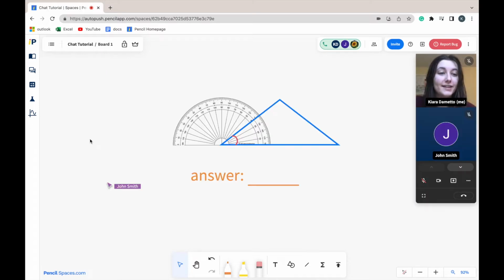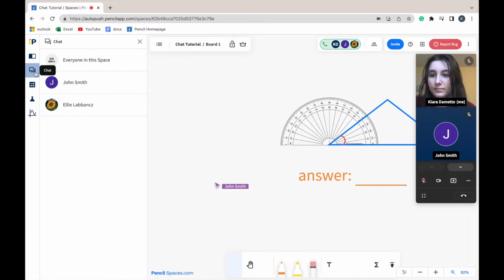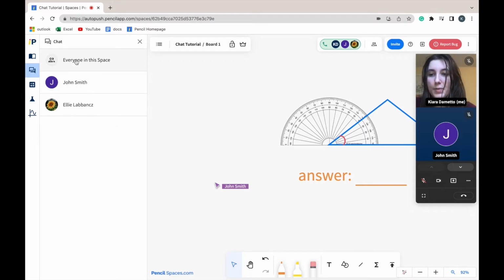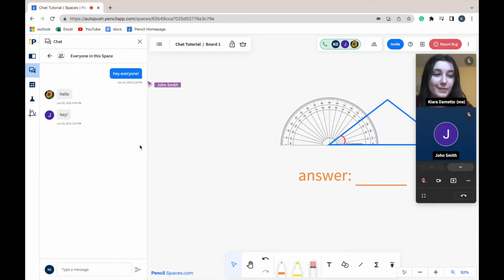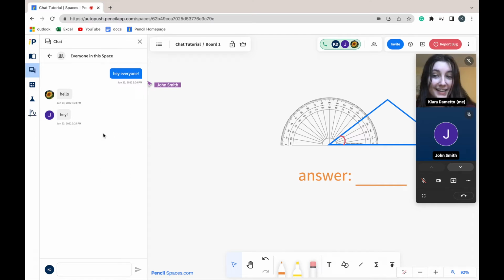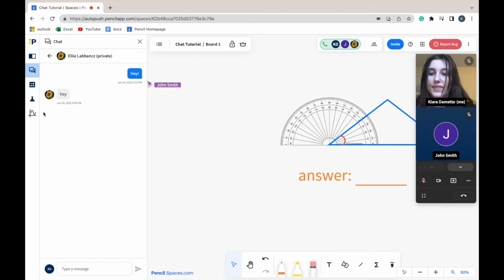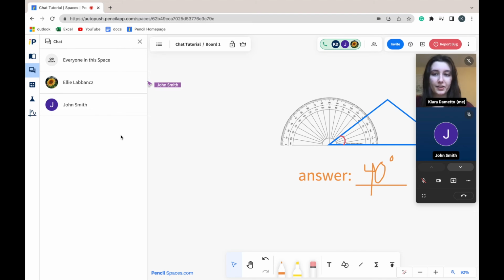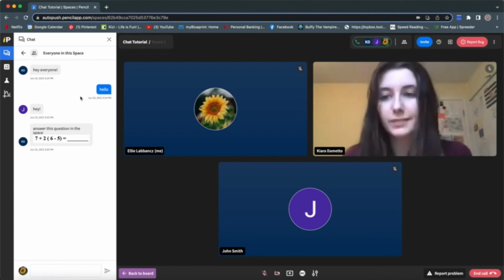How to use the Spaces chat | Pencil Spaces Tutorials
A quick side note: Keep in mind that photos can be Pasted into the Chat as well!